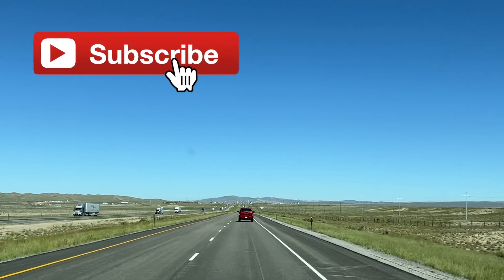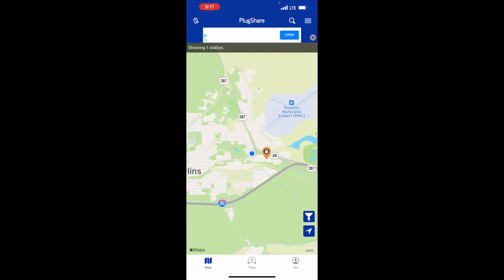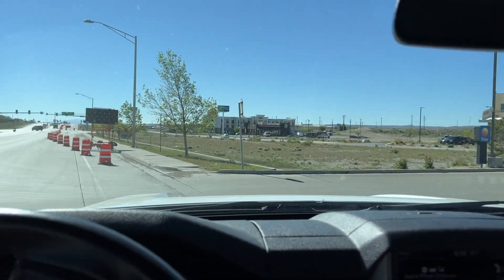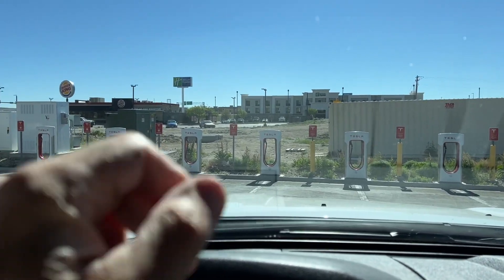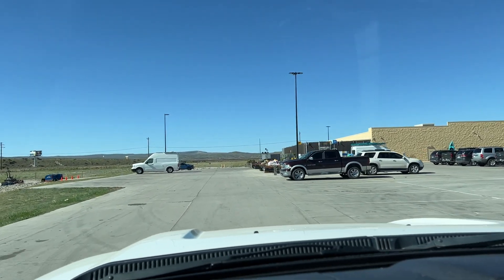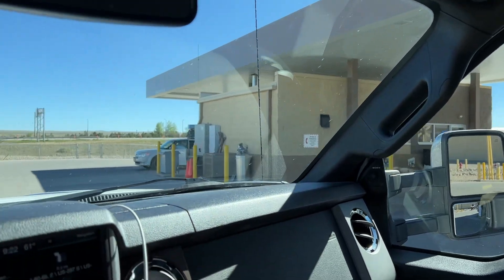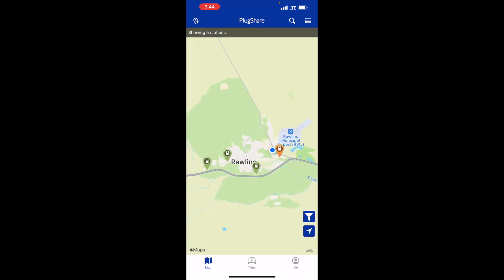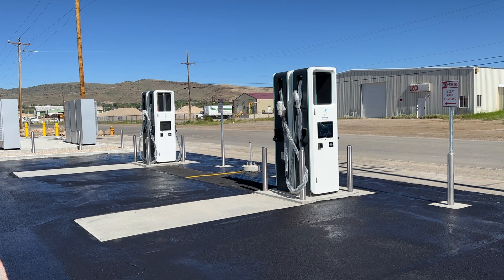Is Rawlins, WY the First CCS DC Fast Charging on I80 ?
I found the EA DC Fast changer installation in Rawlins, WY, is it the first CCS on I80 in Wyoming?  Have a Look.

This Video Uploaded Via Starlink